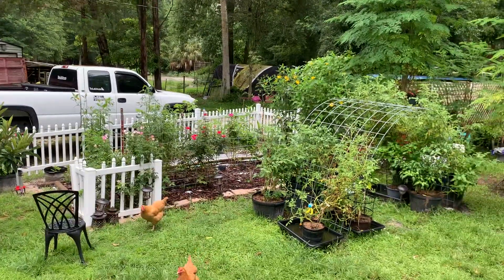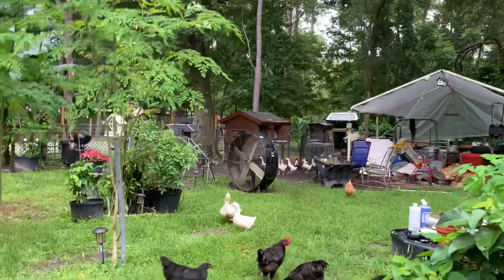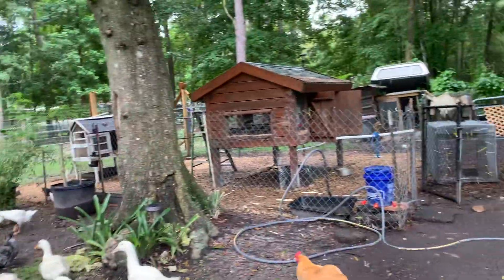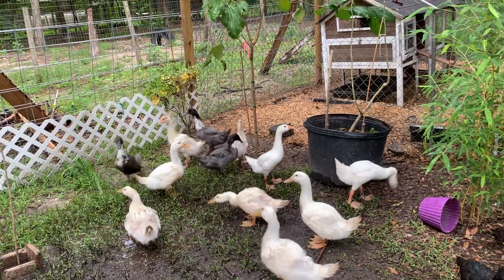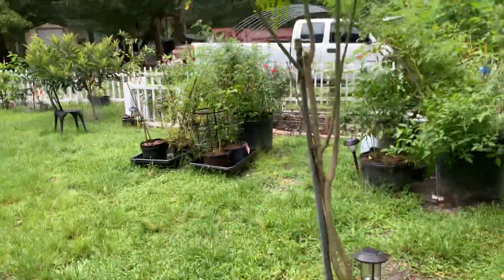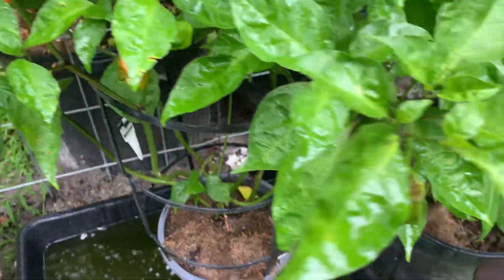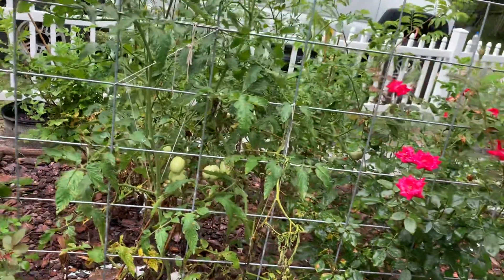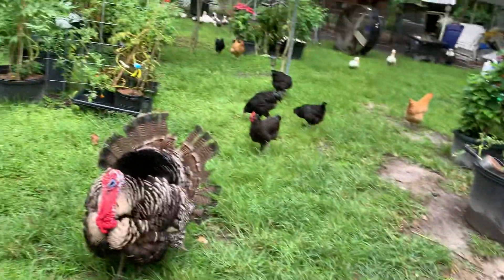Baby ducks out for first time updates@Faithsfarmlife